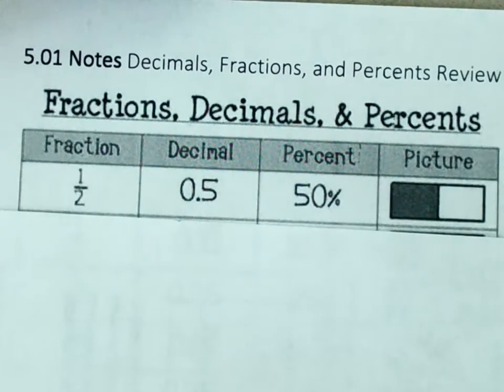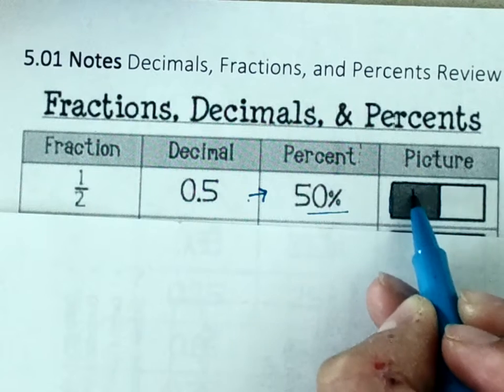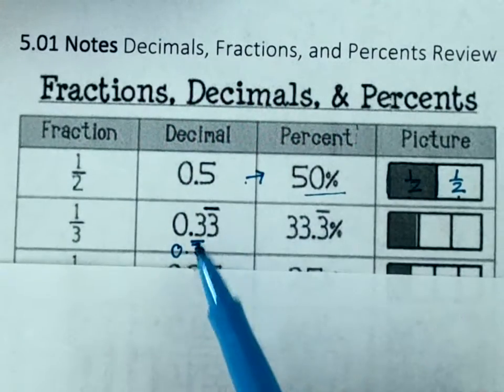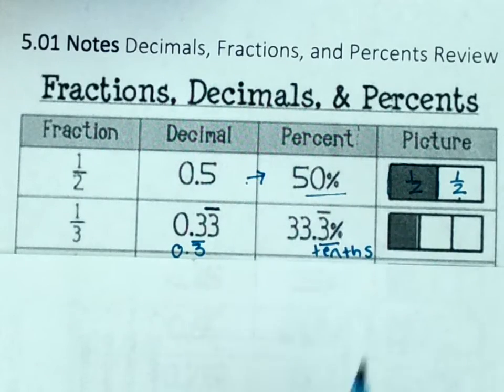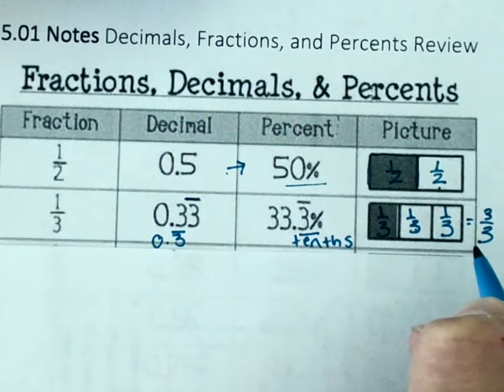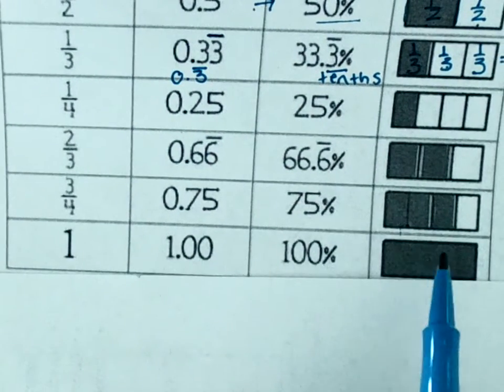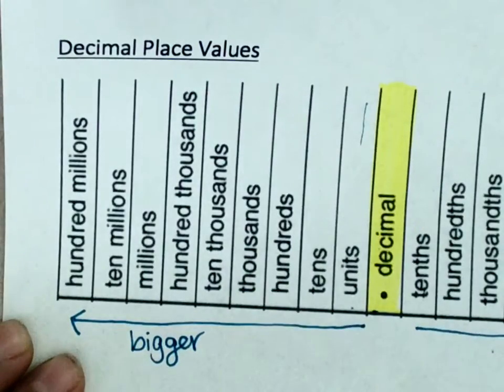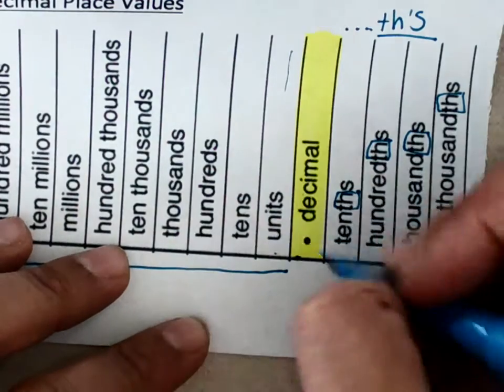5.01 Fractions, Decimals, Percents